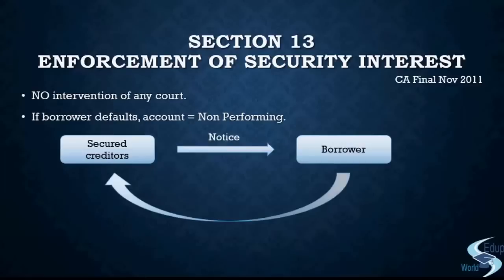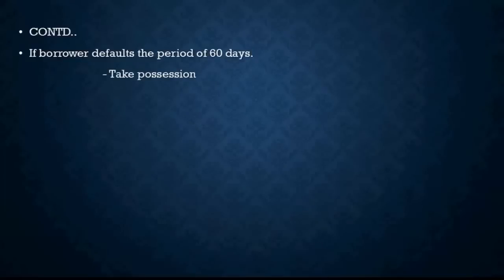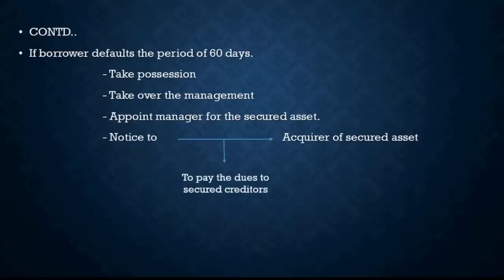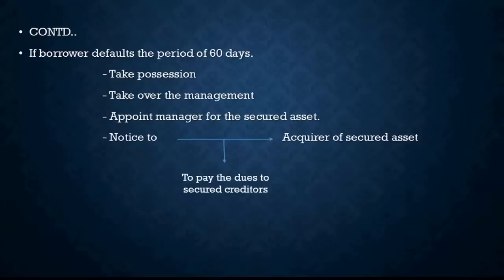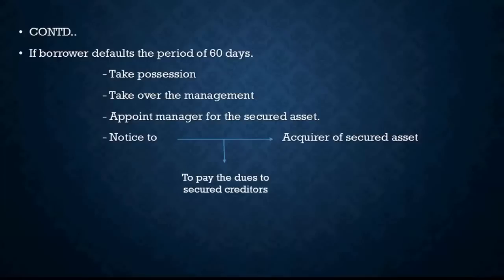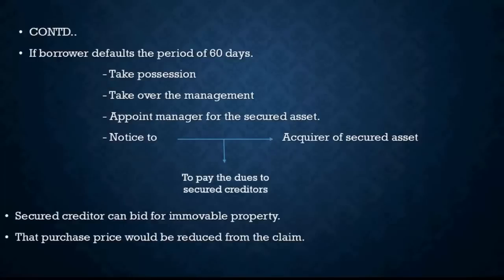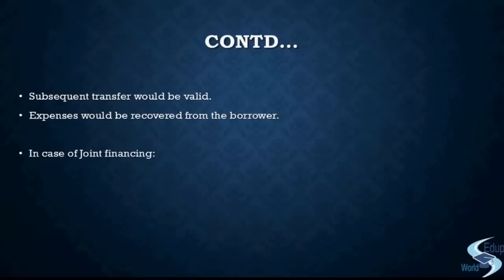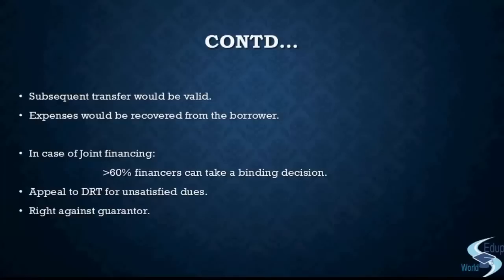SARFAESI ACT 2002 | Section 13 | Enforcement of Security Interest | Joint Financing | DRT | Part 7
SARFAESI ACT 2002 (Part 7) | Section 13 | Enforcement of Security Interest | Joint Financing | DRT;

It is the Securitisation and Reconstruction of Financial Assets and Enforcement of Security Interest Act 2002 : - Basic Meaning

Section - 13 Enforcement of Security Interest ( It Already ask also in CA Final Nov 2011 .
- No Intervention of any court
- If borrower defaults, Account ,not performing
- If Borrower Defaults the period of 60 days
- Subsequent transfer would be valid .
- Expenses would be recovered from the borrower
- In case of joint Financing
- Appeal to DRT for unsatisfied dues
- Right against guarantor